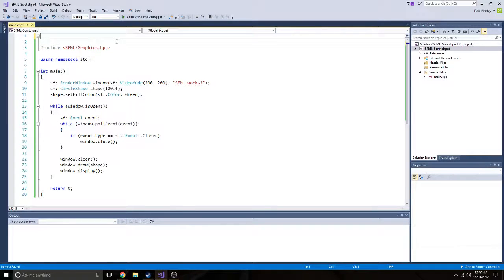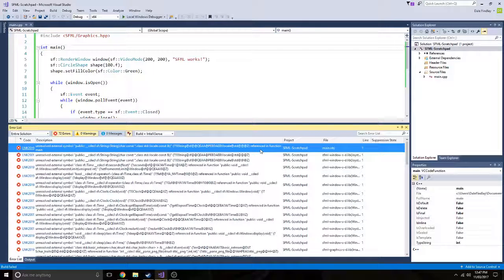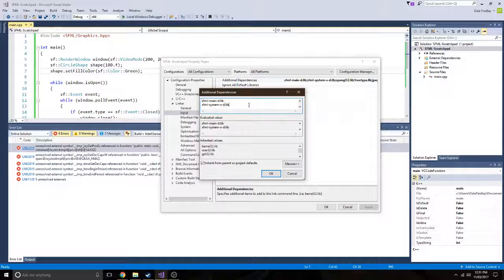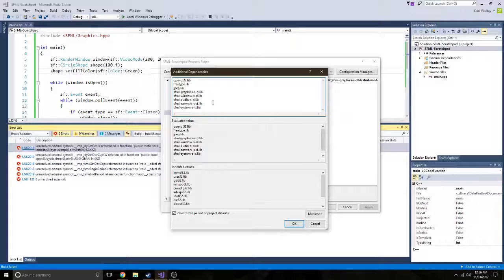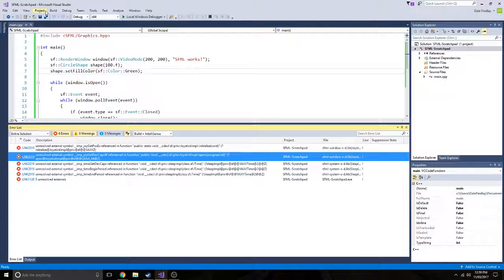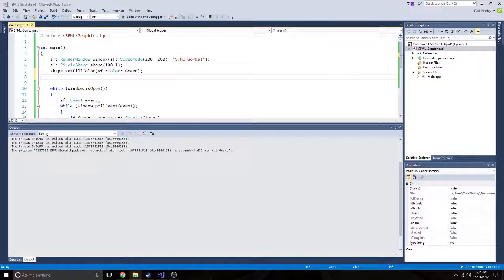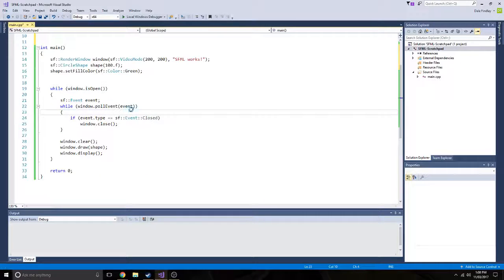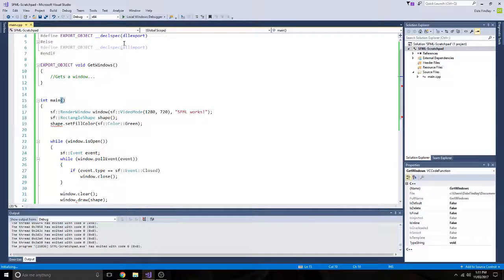Messing about in SFML C++